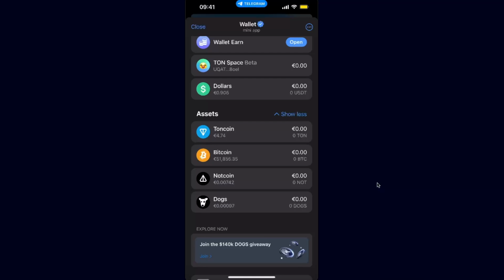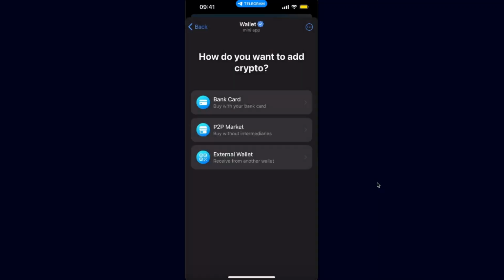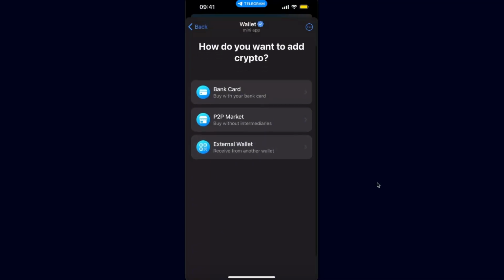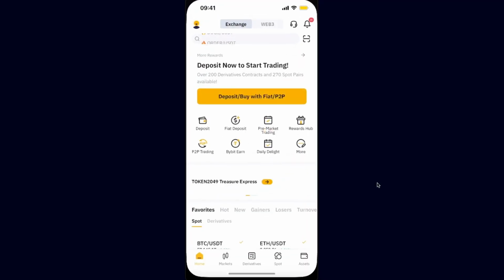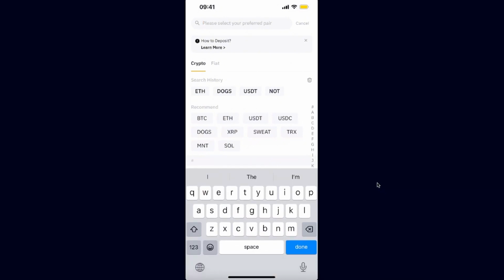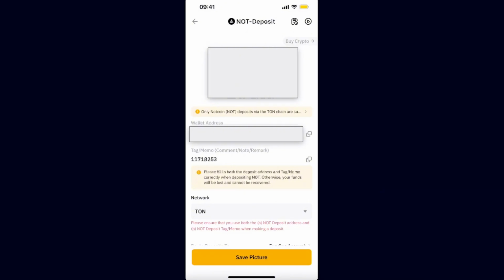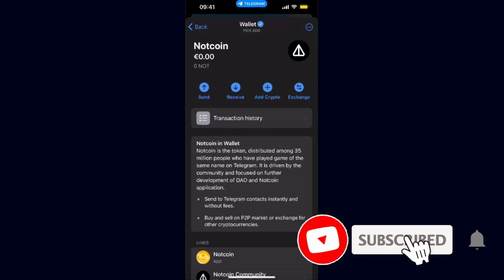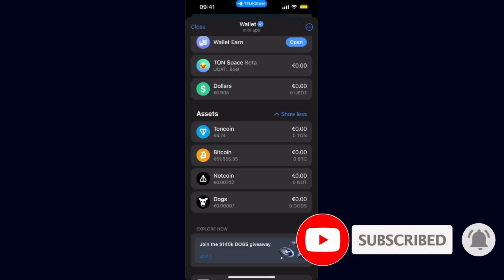How To Transfer Notcoin From Telegram Wallet To Bybit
In this video I show you How To Transfer Notcoin From Telegram Wallet To Bybit!